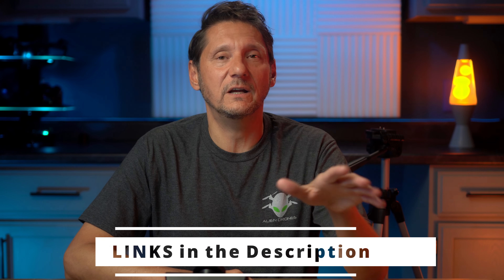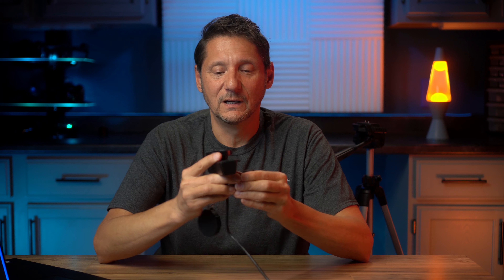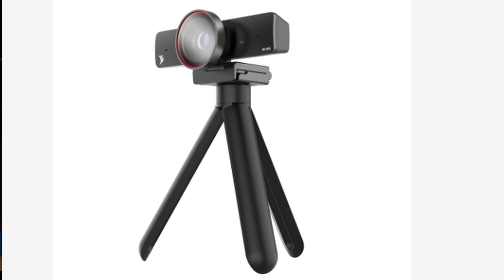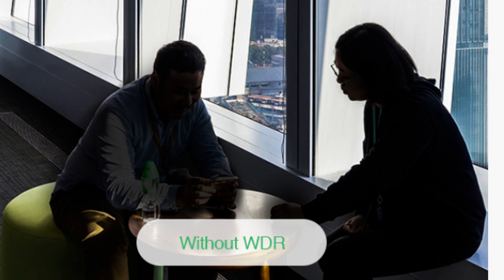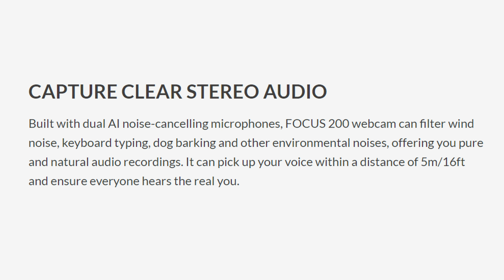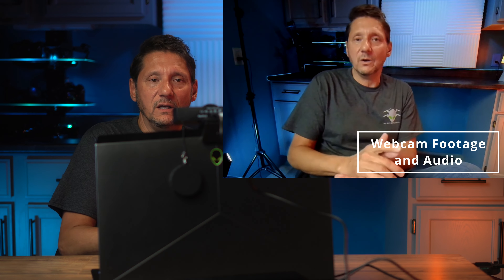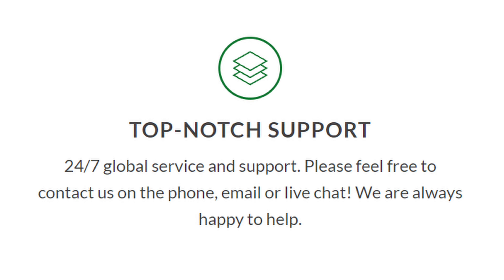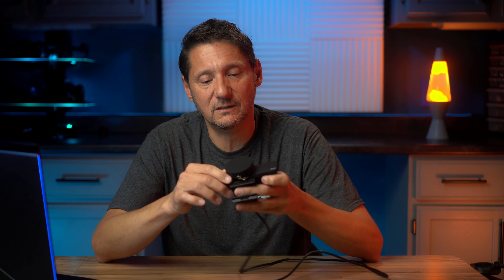Best Webcam for a Home Office in 2021? Focus 200 - WyreStorm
A Webcam for the Home Office or AT the Office Should have 4K video, Pan/Tilt/Zoom, clear audio and be Plug and Play and affordable.  The Focus 200 Professional Webcam from WyreStorm does a nice job at meeting the performance and keeping the price affordable.  Be sure to check out the Halo 90 Speakerphone that I reviewed from WyreStorm as well, a great compliment to this camera for your office setup

-A Webcam for the Home Office or AT the Office Should have 4K video, Pan/Tilt/Zoom, clear audio and be Plug and Play and affordable...

Note: I did notice that when I did the ZOOM recording that I accidentally had the "face blurring" function turned on for some reason and didn't see this until after I finished recording, so if my face looks a little odd (more than normal, lol) it was that setting, not the camera quality...

*** As always I'll continue to share the nuances as I find them but PLEASE LEAVE ME YOUR COMMENTS as well, I learn a lot from you too!   Good Flying!

The Infamous "FAA Drone Pilot Shirt" in the Alien Drones SWAG Store

== My Equipment ==

MISC. STUFF
-Lume Cube Strobe (EBAY)
-Lights String 9.8ft EL Wire Lights

MAVIC PRO ACCESSORIES:
-64G Extreme SD Card: (Amazon)

REMOTE CONTROLLER PARTS:
-Magnetic Charging Cable: (Amazon) (Ebay)
-Remote Rt Angle Cable (Micro) (Ebay)

-Skyreat Tablet Holder (Metal NUT): (Amazon)

DRONES:
-Potensic D88 4K GPS Drone
-DJI Mavic Air 2s
-DJI Mavic Pro 2
-DJI Mavic Mini2
-Holy Stone HS110G Drone

Music Licensed by Audiio
Marscott: ReadyandGo -KickTurn - Instrumental
evert-z: waves pulses Into the unknown- instrumental
TheSpacies: StayAwhile -Single- Instrumental
TheSpacies: A little Bit Lost-Pictures - Instrumental